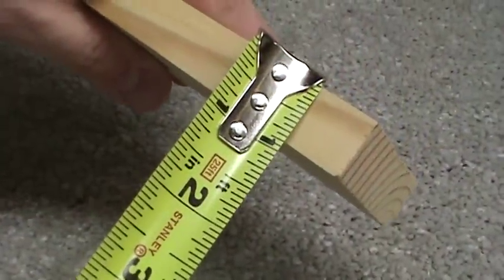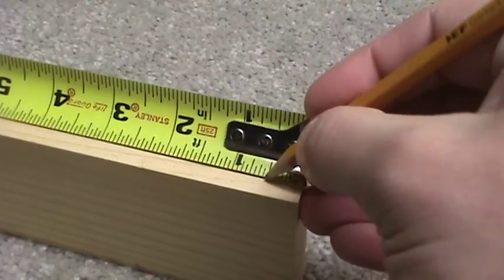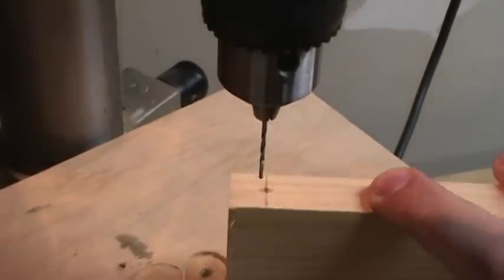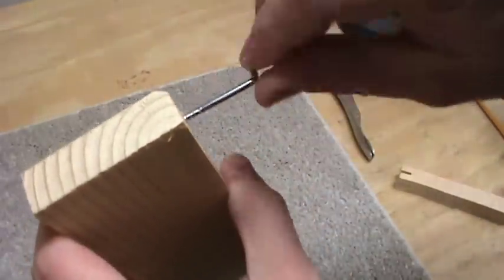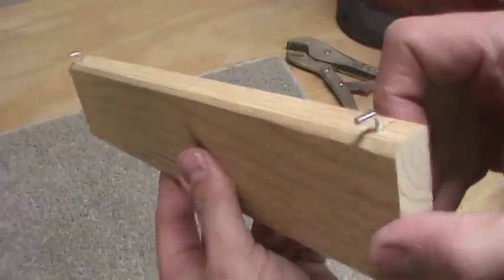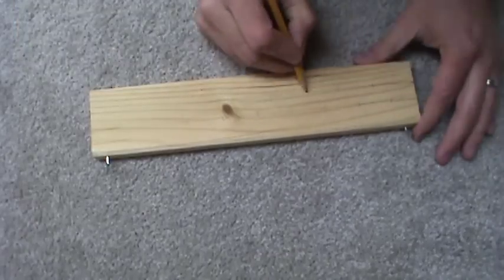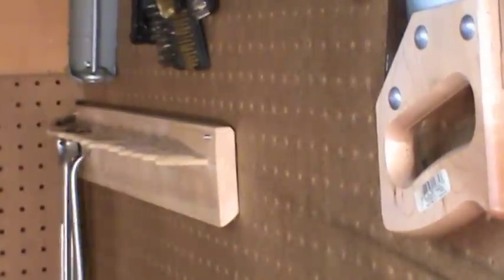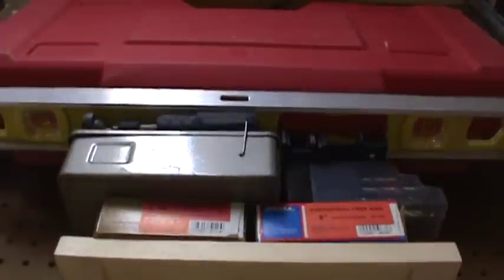Simple Pegboard Shelves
Here's a simple way to make shelves and custom tool holders for mounting on pegboard.

L-HOOKS CAN BE FOUND HERE:
10-pack L-Hooks
100-pack L-Hooks

OTHER TOOLS AND SUPPLIES
Small Trimming Plane
Vise-Grip Curved Jaw Locking Pliers
VISE-GRIP Locking Pliers Set